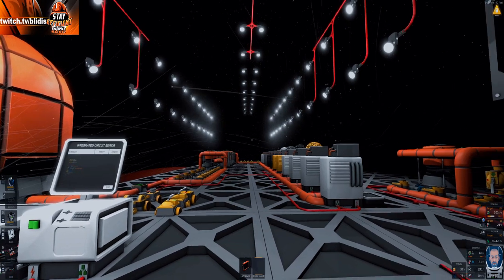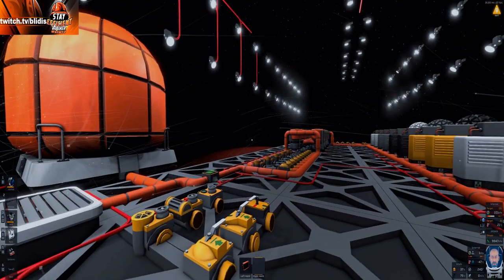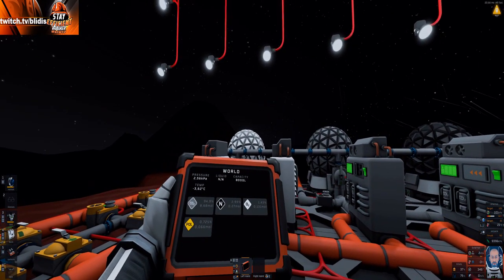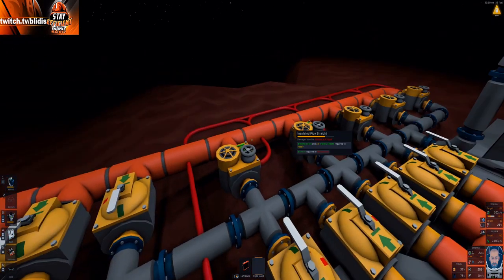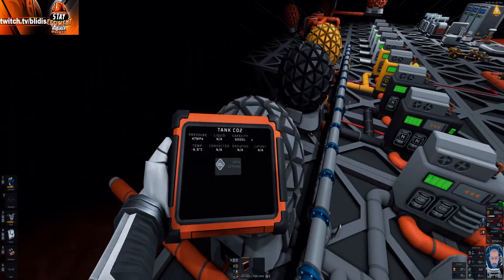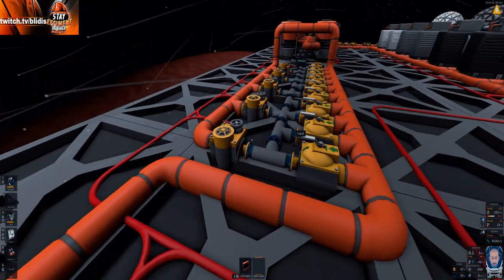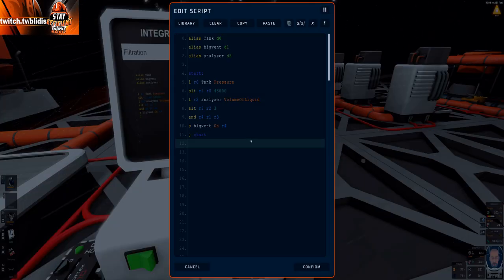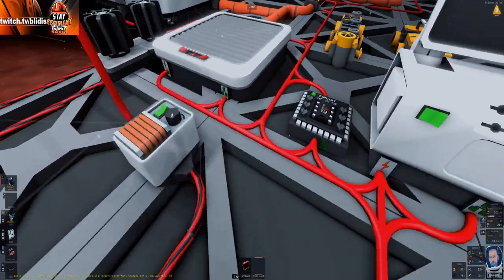Stationeers guide 1 gas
a little guide on gas how everything works. there will be more about how it works with ice once you have started collecting with a rocket. hope this helps you with your product of gases if it does please leave a comment
and come see me live on Twitch